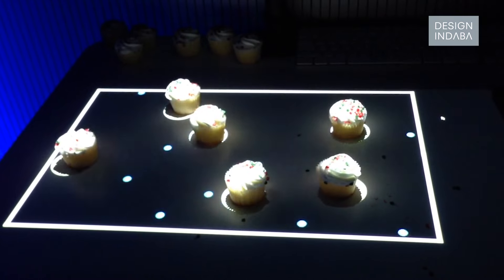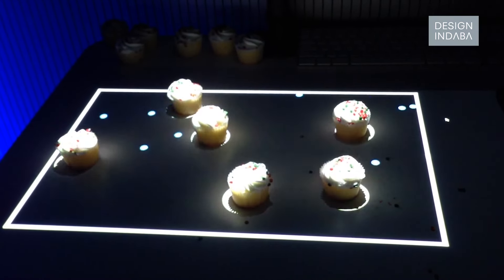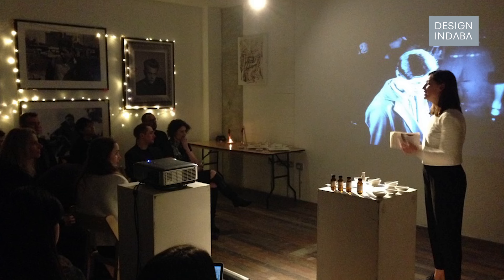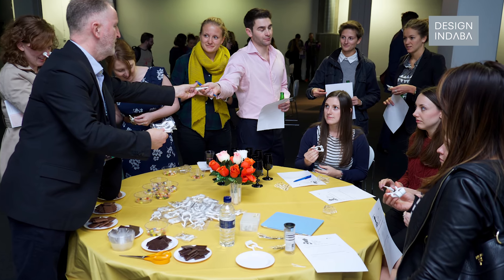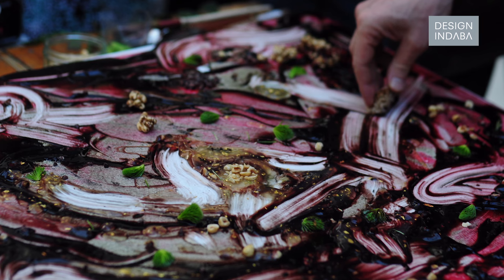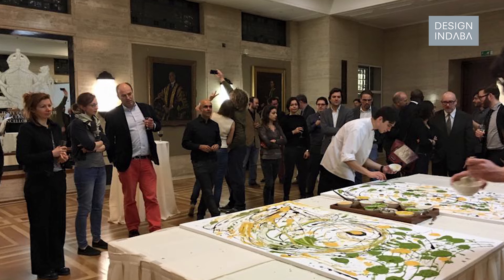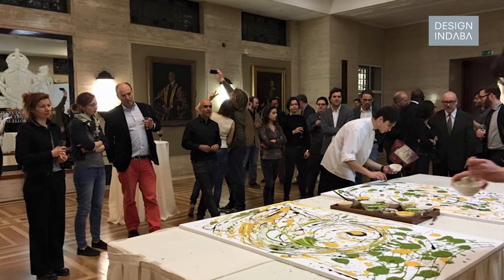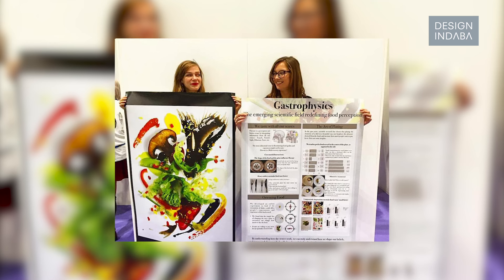Janice Wang: How sound affects our taste perception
Oxford student Janice Wang creates multisensory experiences across multiple disciplines and ideas